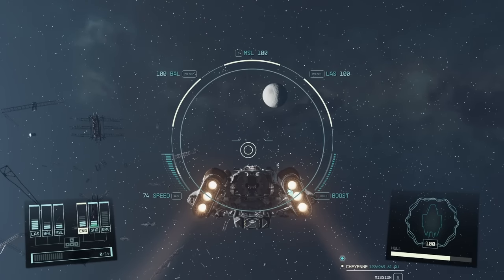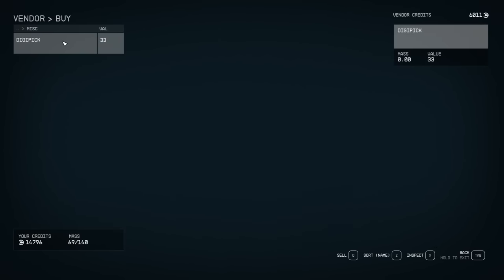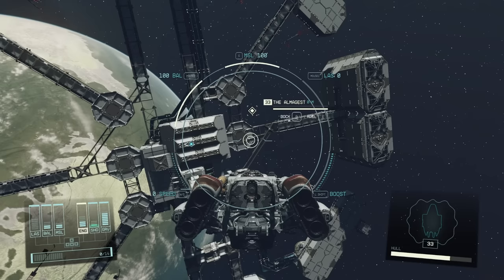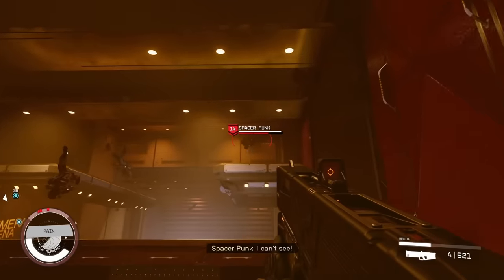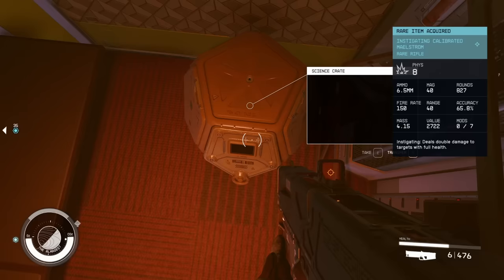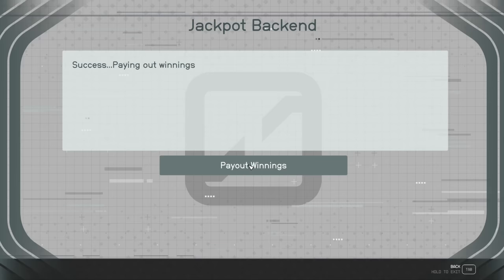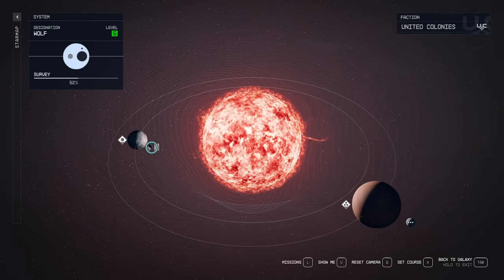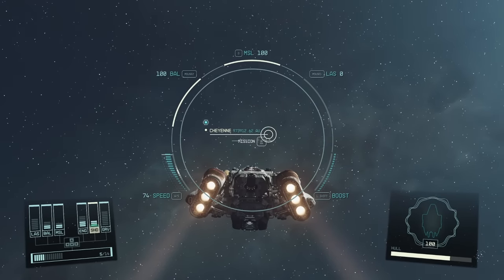Get RICH Early In Starfield! Secret Contraband & Smuggling Tips To Get Rich Easy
Get Rich Easy In Starfield With this contraband location guide and tips video on how to get legendries and make money!